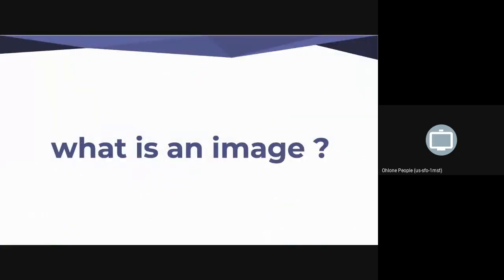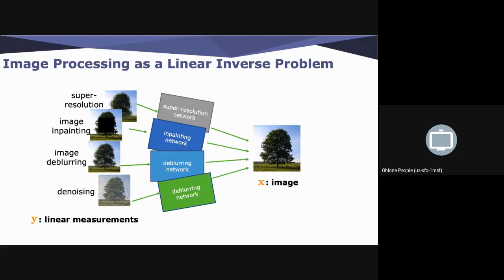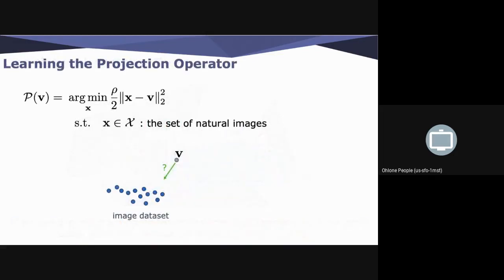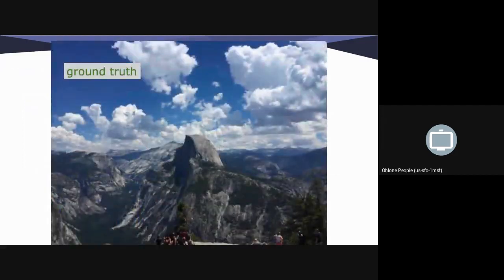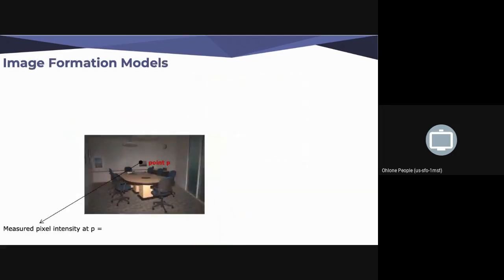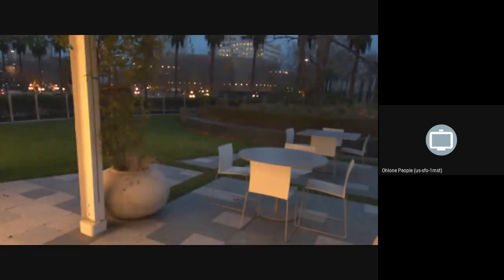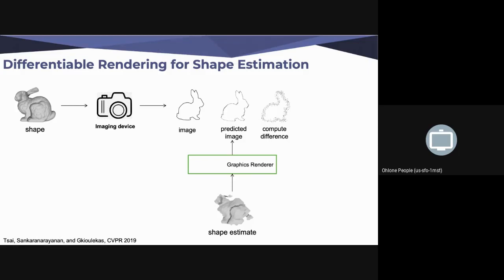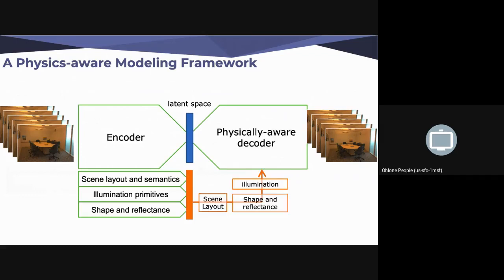AOMedia 2019 Research Symposium - 08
Incorporating Physical Modeling into Deep Generative Networks for Image and Video Compression, Aswin Sankaranarayanan
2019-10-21